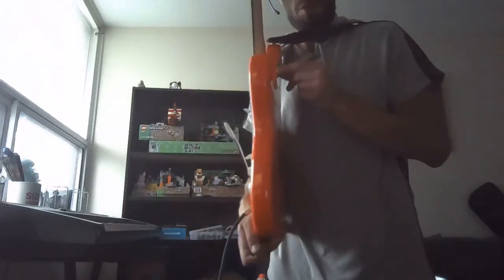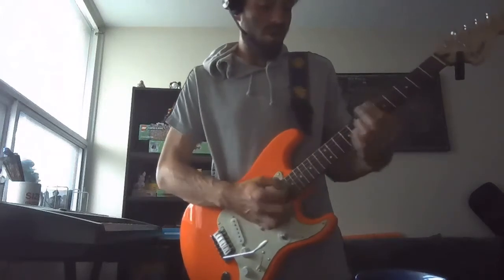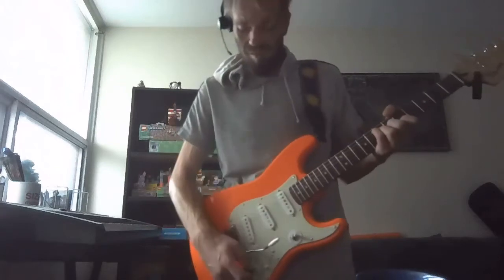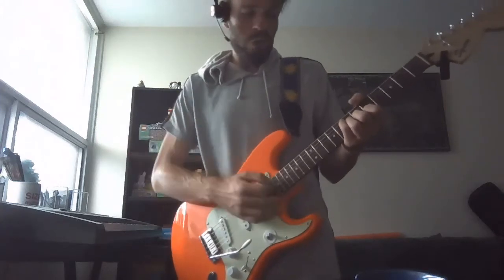Competition Orange 2017 Affinity strat (why you want it)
Competition Orange 2017 Affinity strat